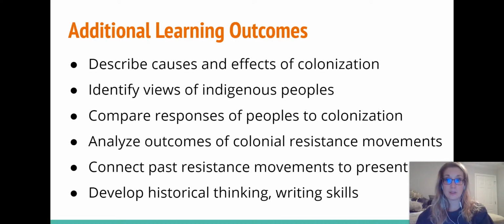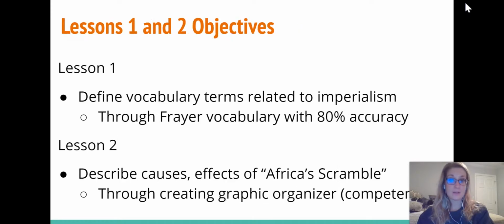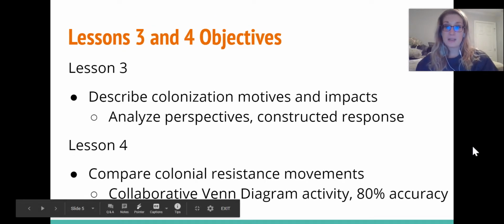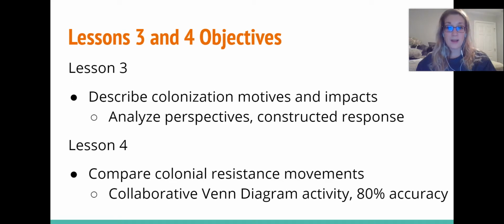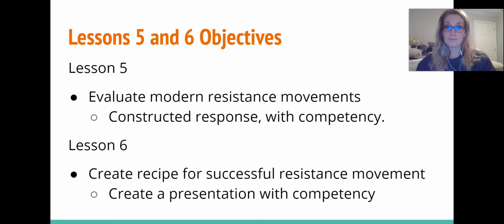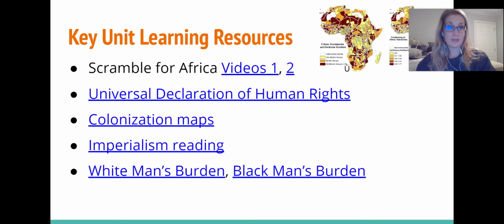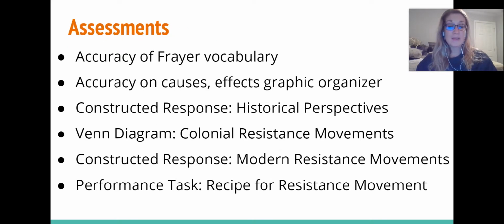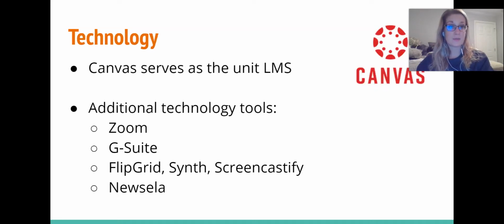7th Grade Social Studies Curriculum Overview : Brenny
Overview of an online unit for 7th grade social studies students.